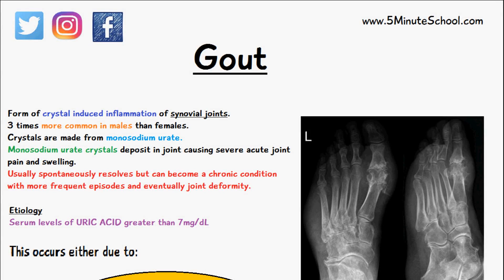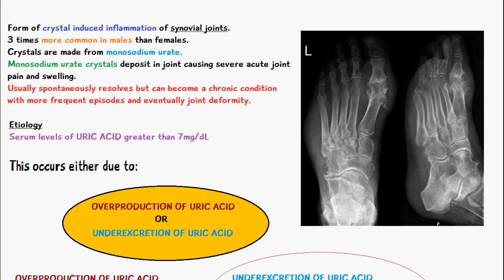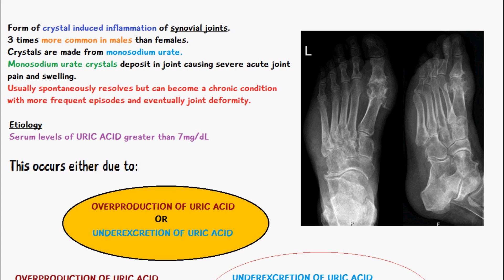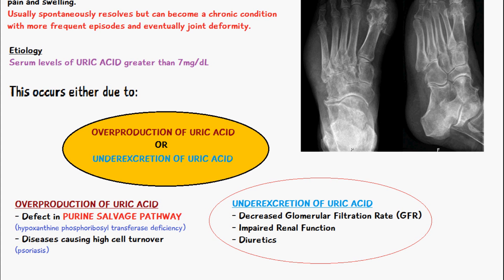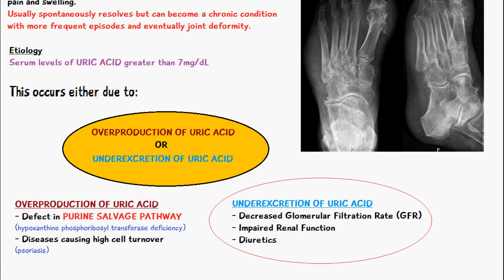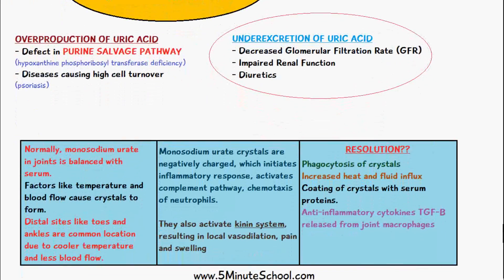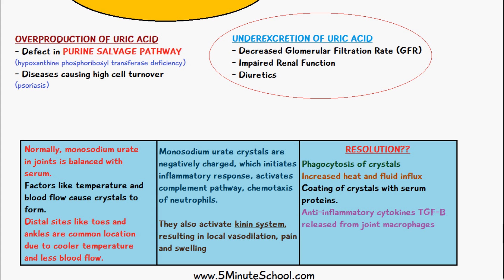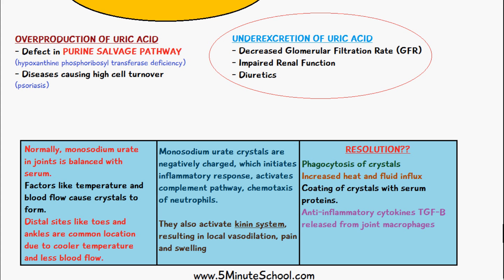Gout: Treatment | Causes | What is Gout? Gout Explained in 5 Minutes! Pathophysiology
We talk about Gout in todays video.  Gout is a common form of inflammatory arthritis that is very painful. It usually affects one joint at a time (often the big toe joint). There are times when symptoms get worse, known as flares, and times when there are no symptoms, known as remission.

Here are some products that may help you:

Uric Acid Blood Testing Kit
Cherry Extract Supplement
Gout Diet Cookbook
Warning Signs of Gout Attack
Pain relieving gel

🏆My Goal🏆